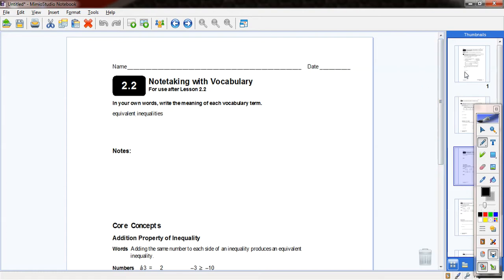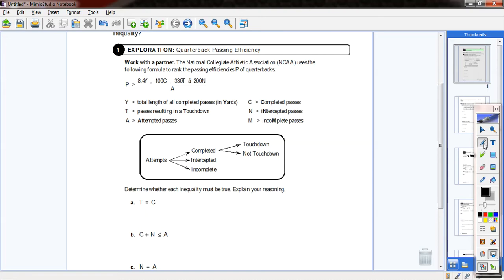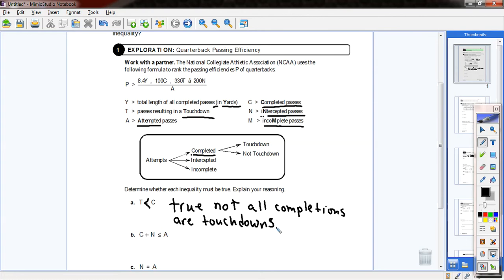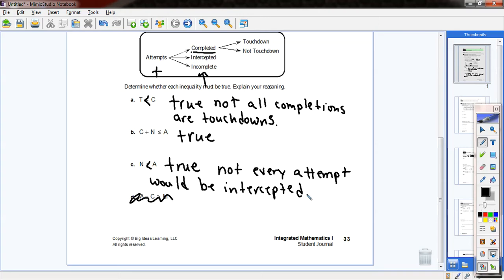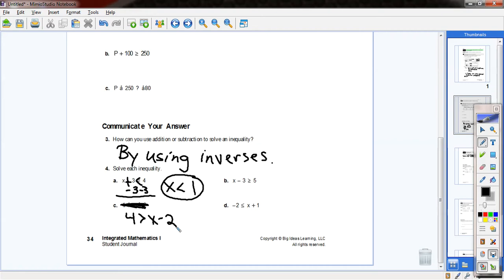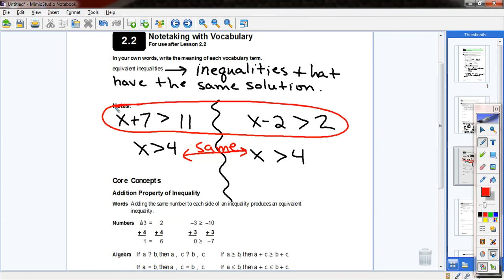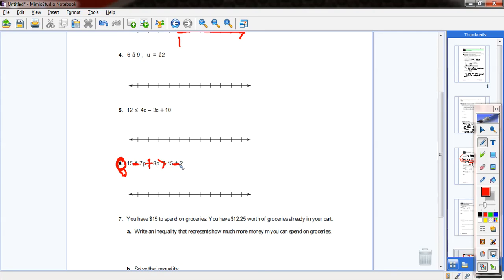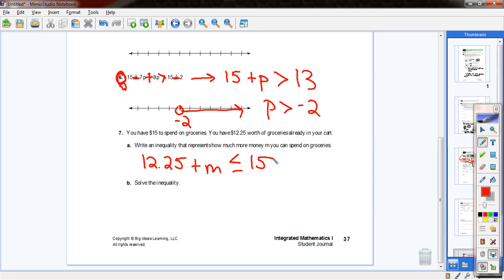BIL Integrated Math 1 (2.2) Lesson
Solving Inequalities Using Subtraction and Addition